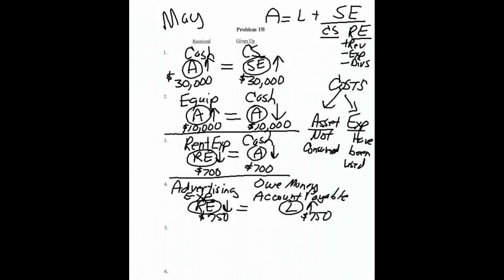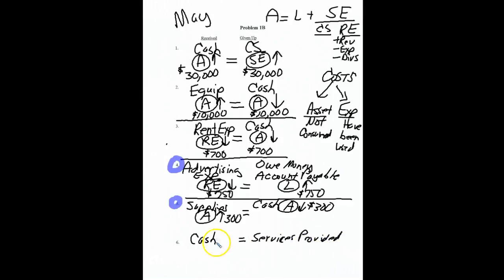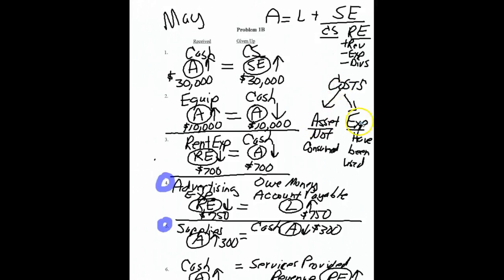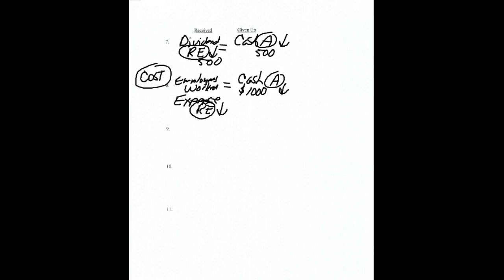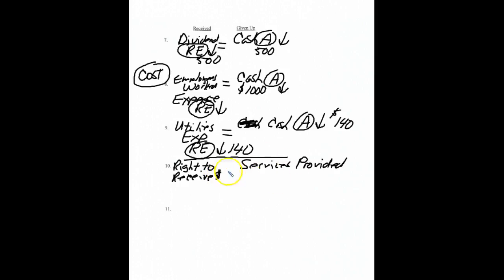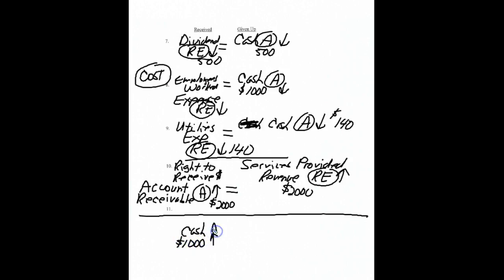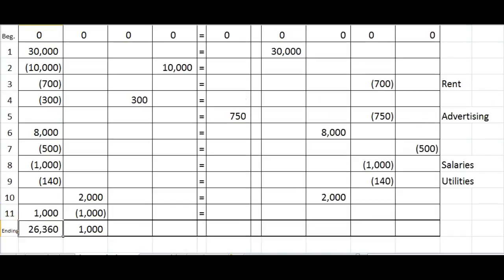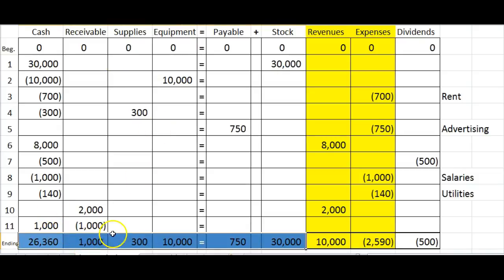Chapter 3 Part 1 B